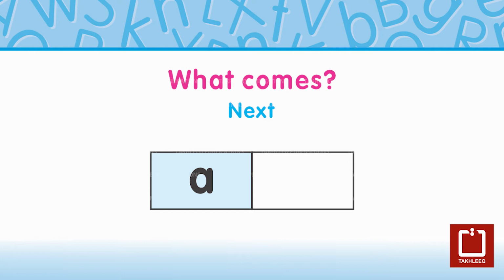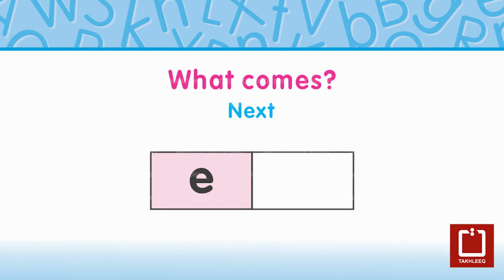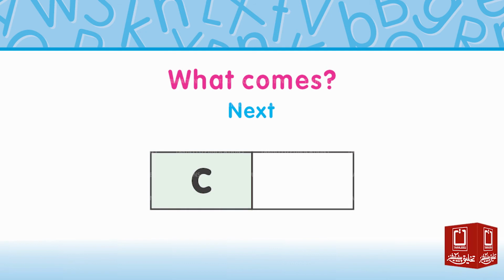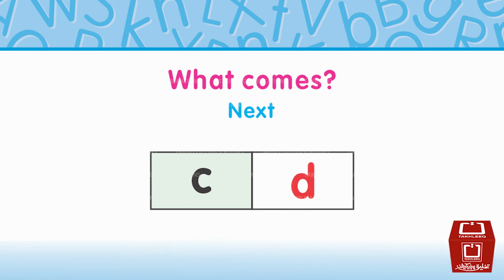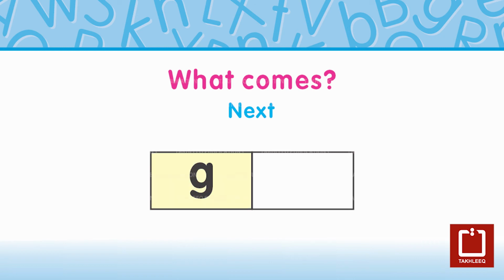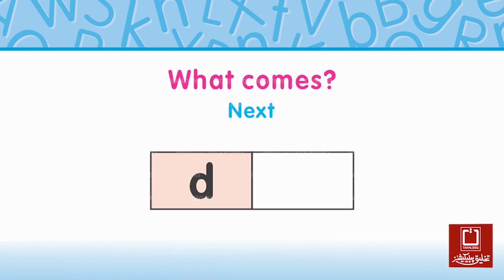English Qaida B | Page 8C | What Comes Next?